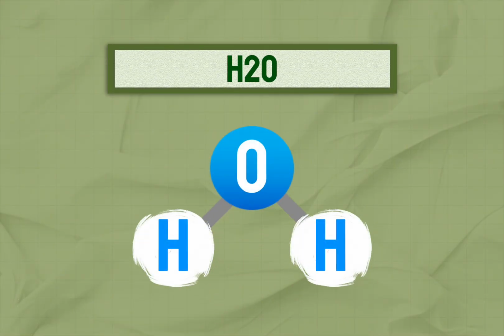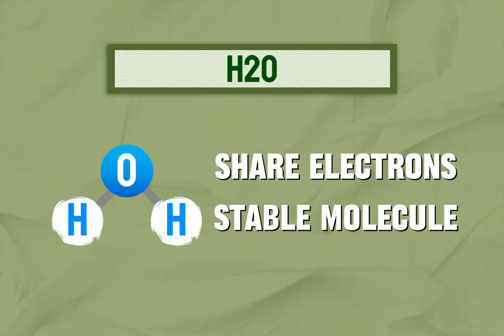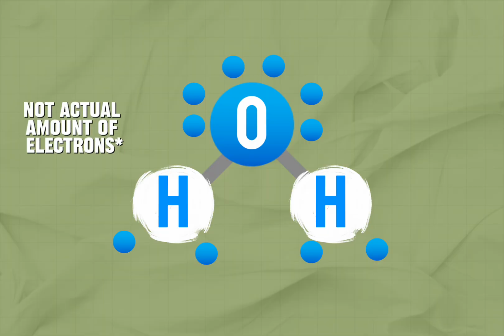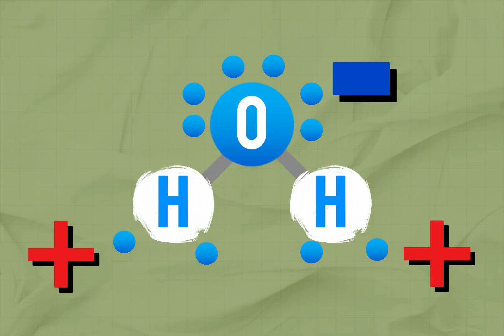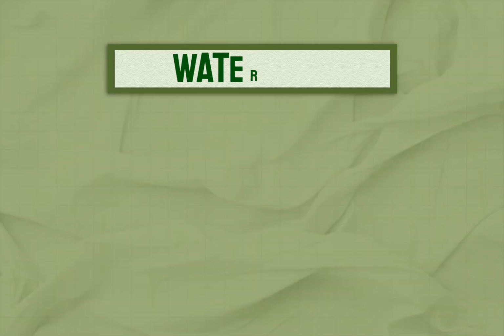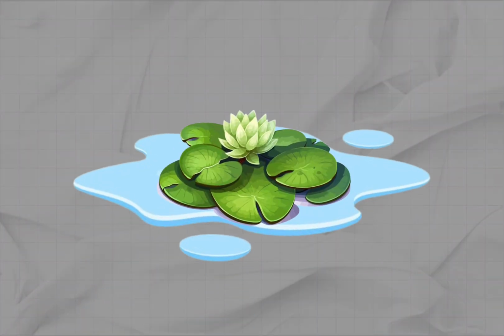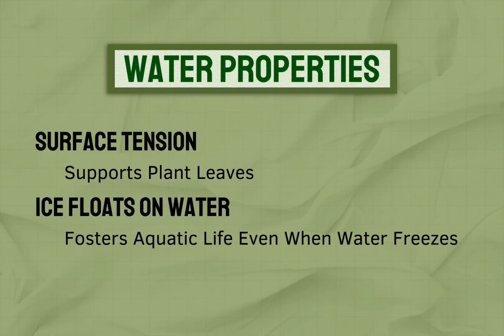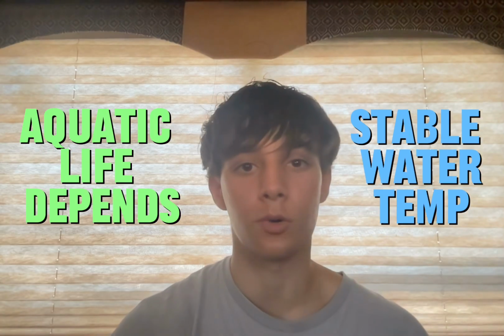The Structure of Water and Hydrogen Bonding [AP Biology Review Unit 1 Topic 1.1]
AP Biology Unit 1 Topic 1 (1.1) focuses on water and its importance to life. Water’s unique properties—cohesion, adhesion, and high specific heat. These properties, along with basic chemical principles like polarity and hydrogen bonding, form the foundation for understanding life at the molecular level.